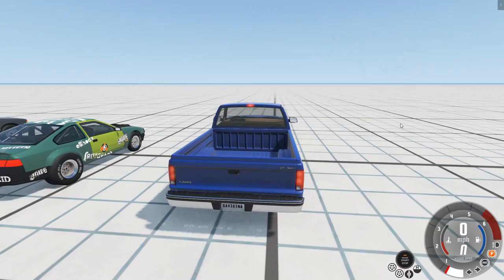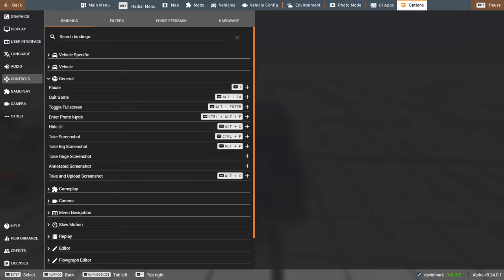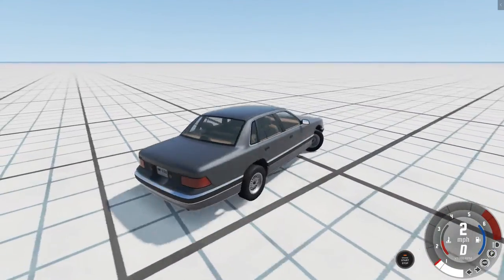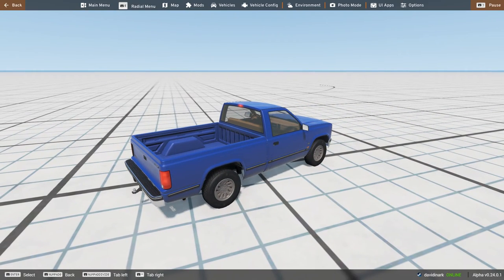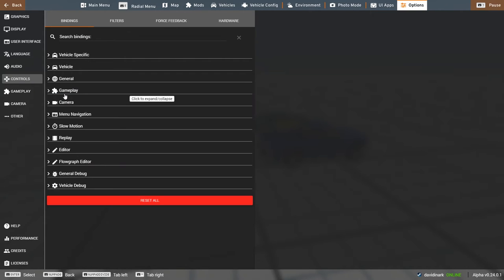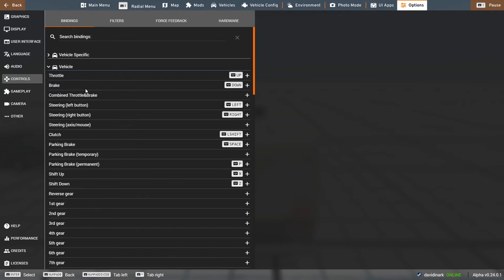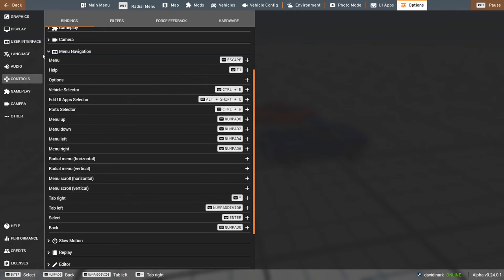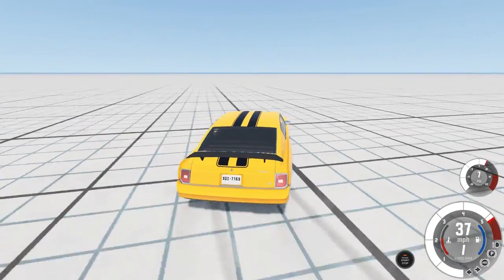BeamNG Drive - Key Bindings - How to check and edit key bindings in this BeamNG Drive tutorial.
Heya! This BeamNG Drive tutorial covers how to check and edit key bindings in the game. Learn how to assign keys to certain tasks like the radial menu, switch between vehicles, make your vehicle explode, and more!

LosWilko